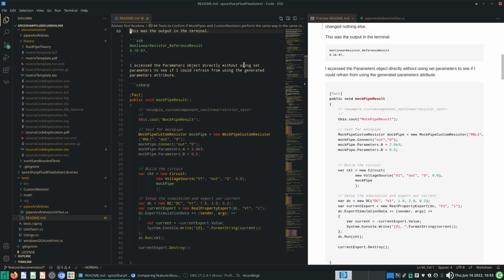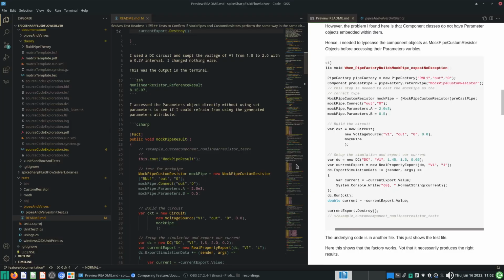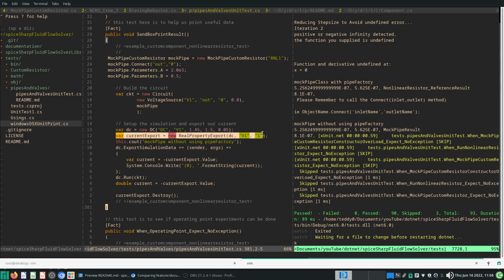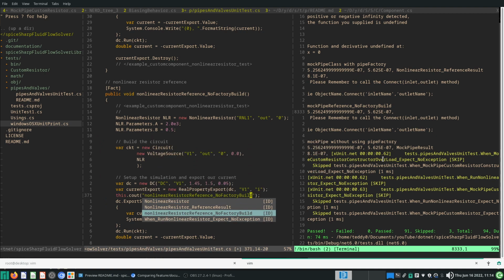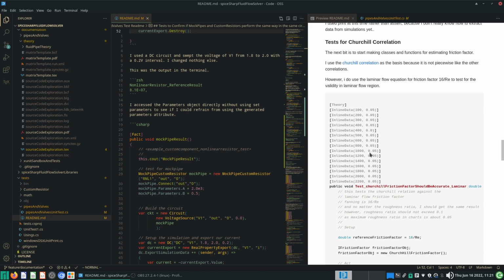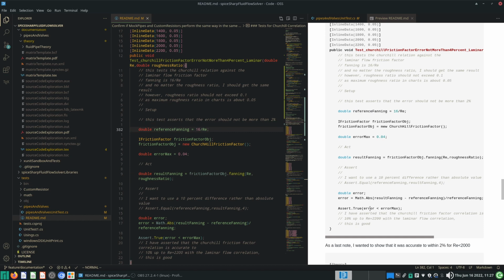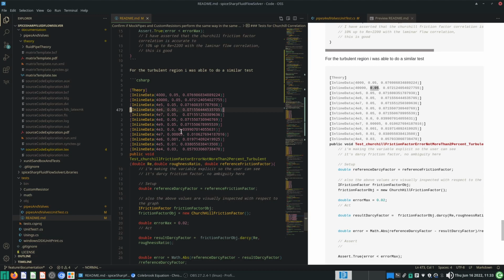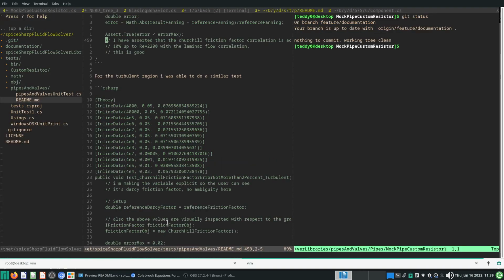spiceSharpFluidFLowSolver 18 - test methodology for pipe Factory and churchill correlation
This video shows the template MockPipe class, which is the baseline for me to create a new pipe class.

Useful Links
Colebrook Equation (used to generate reference values)

Video Sections
Chapters:
0:00 PipeFactory Class Testing
3:12 returnPipe method and why typecasting is necessary
8:52 electric current results for mockpipe with factory
9:32 electric current results for mockpipe without factory
18:49 electric current results for nonlinear resistor without factory
24:33 Churchill Correlation Class testing
27:37 Test methodology for Churchill Correlation in Laminar Region
32:37 Test methodology for Churchill Correlation in Turbulent Region
43:50 Conclusion